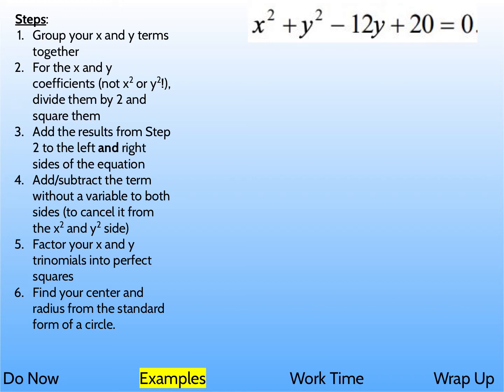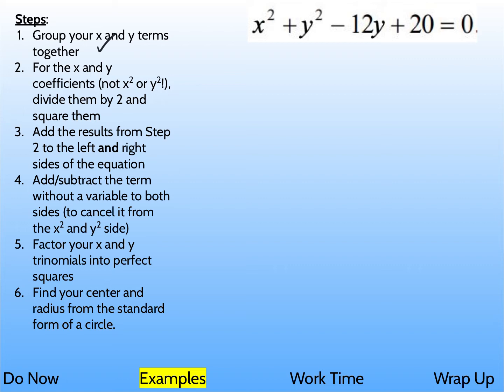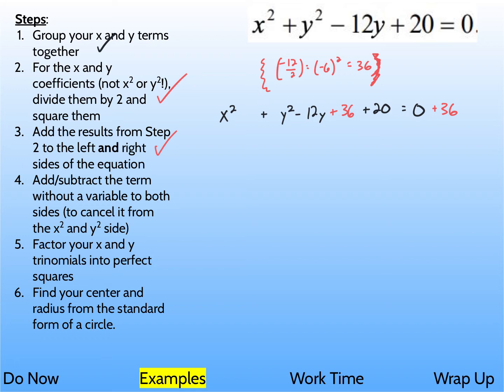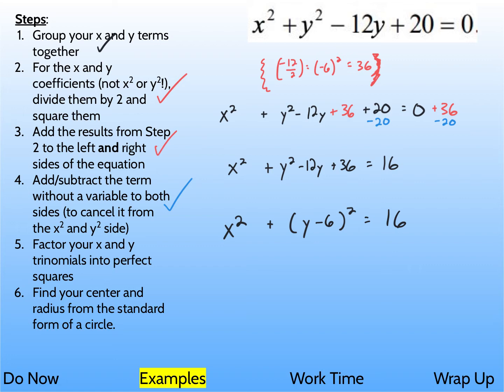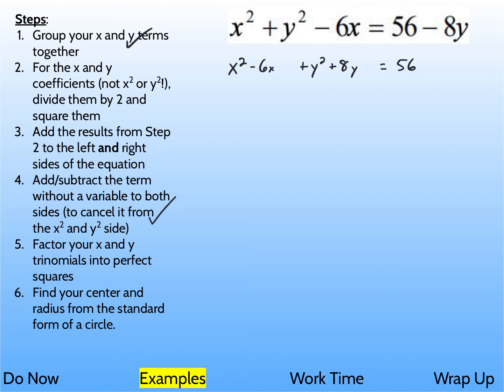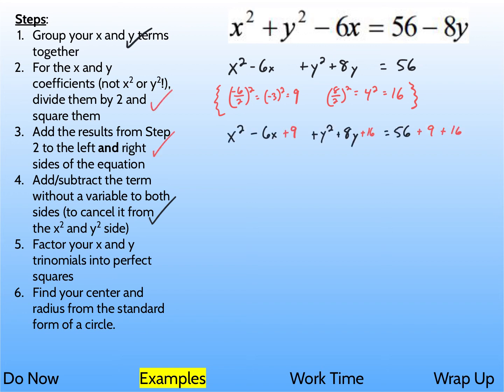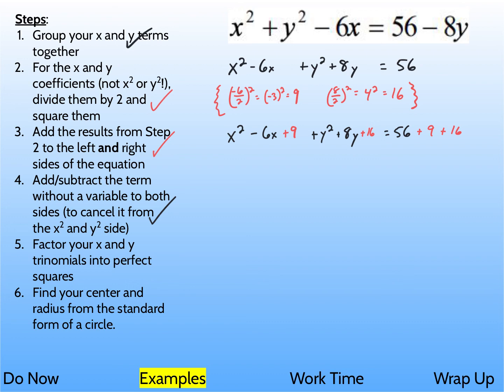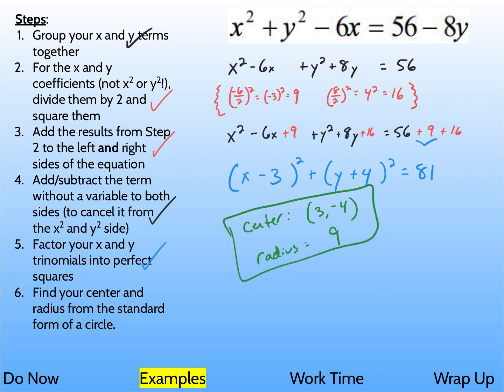4/19 General Form Circle Equations